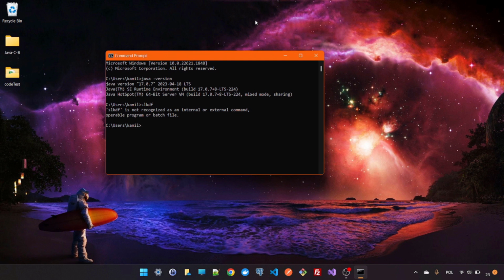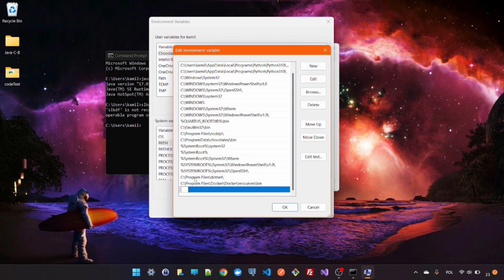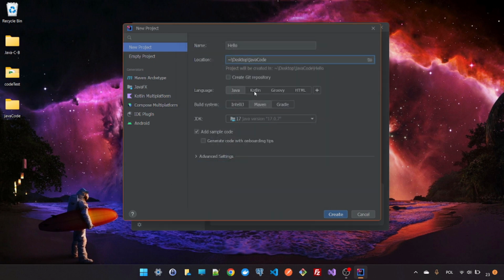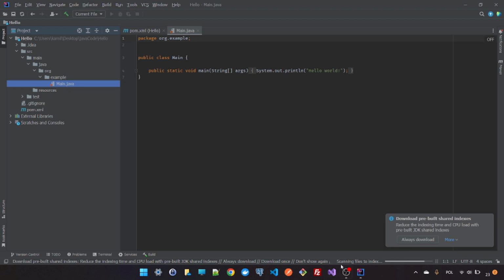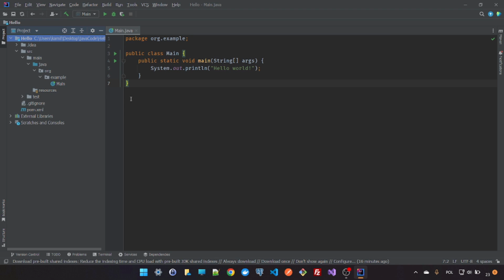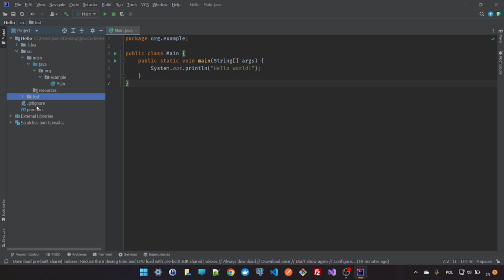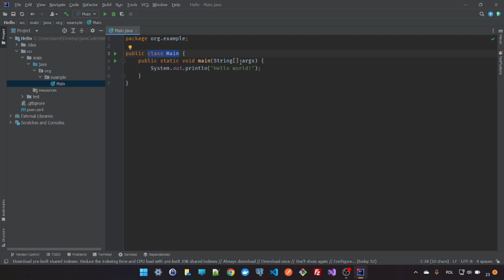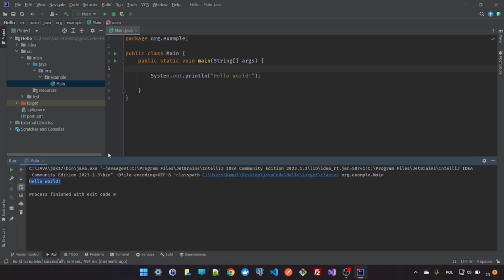Course Java 17 for Beginners by TPC | #3 Sys. variables & First project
0:00 Intro
0:11 Check JDK
1:10 Sys var
3:19 First project
10:06 Code
13:13 Take the quiz